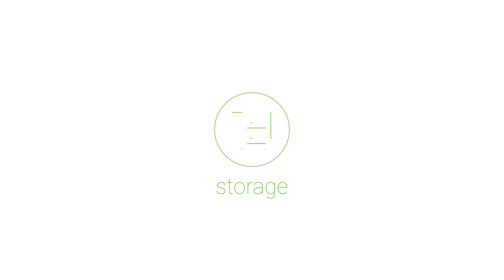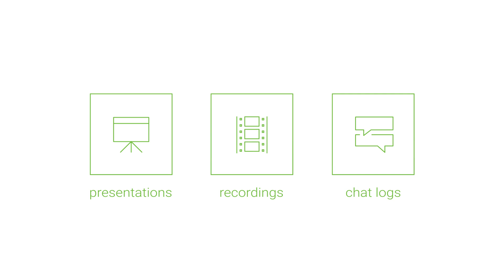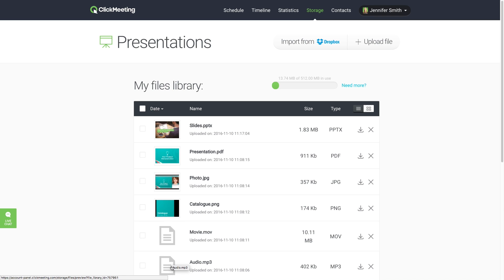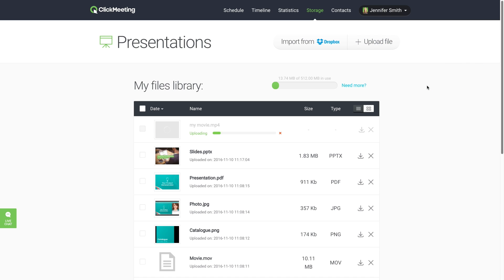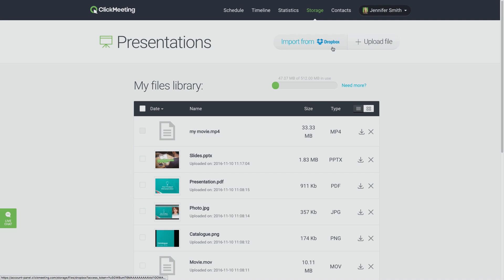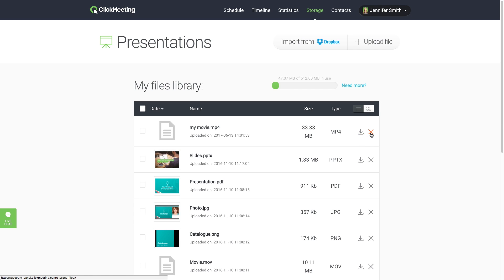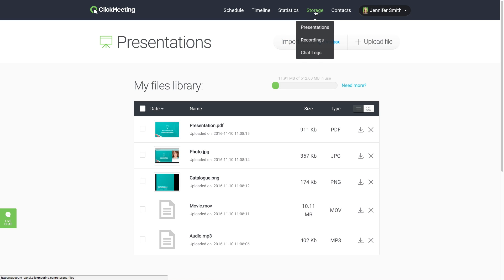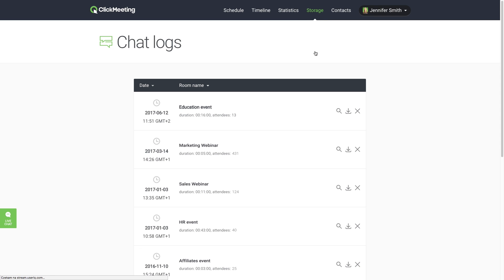Managing you webinar storage space